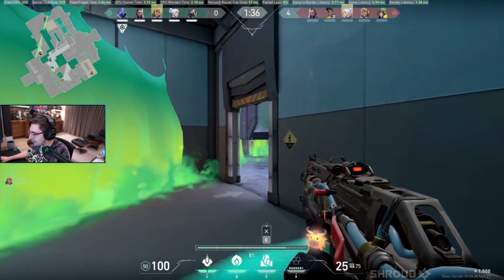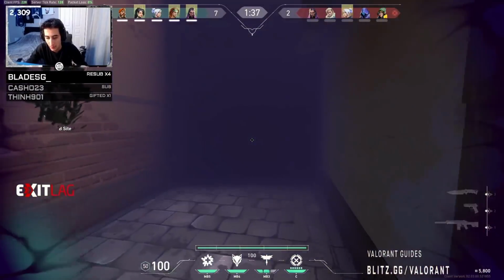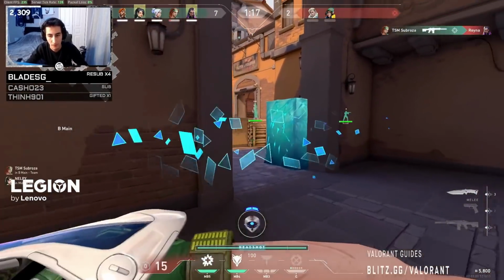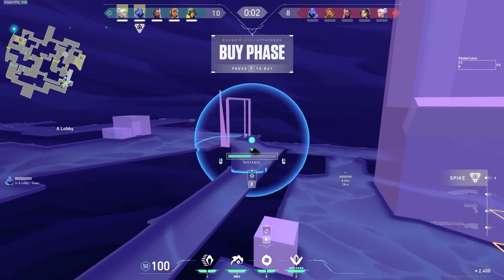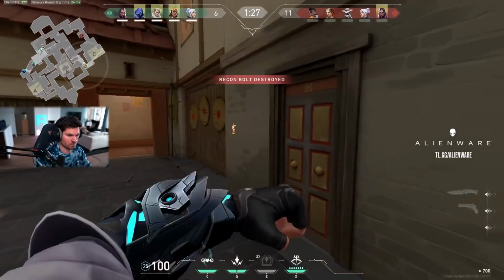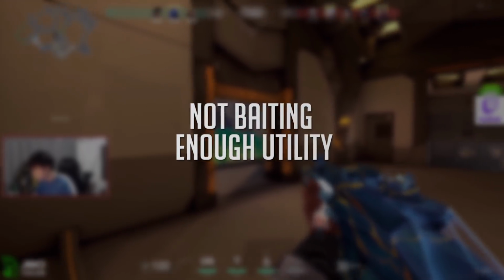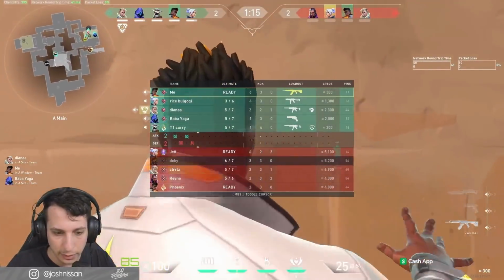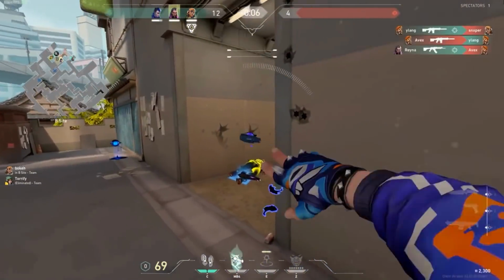7 WORST Ways You Use Your Ultimate Ability - AGENT Pro Tips - Valorant Guide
- 450+ EXCLUSIVE Guides by Radiant Players